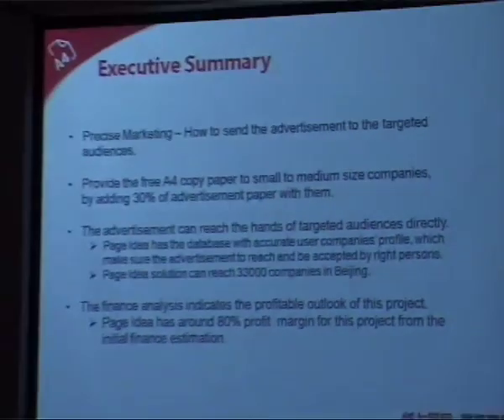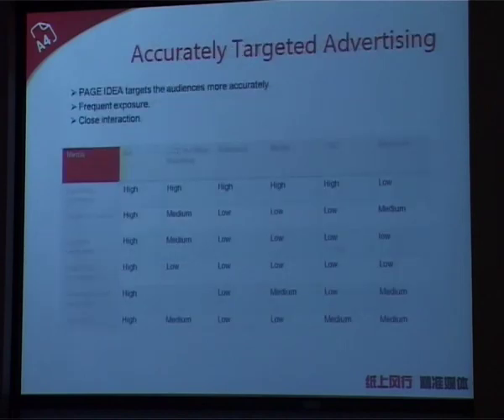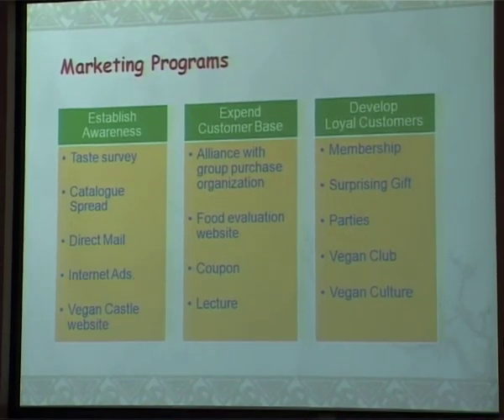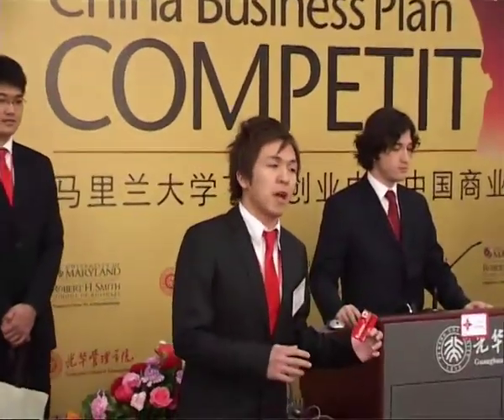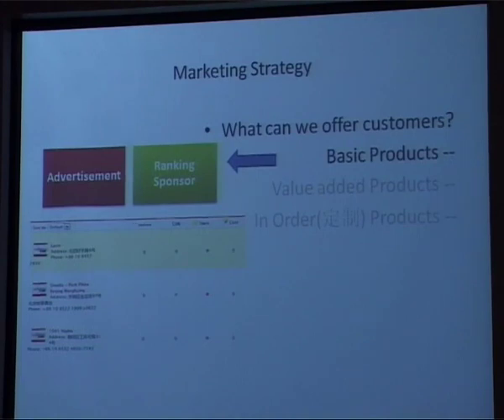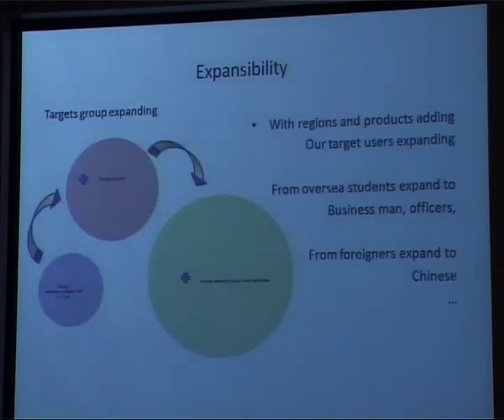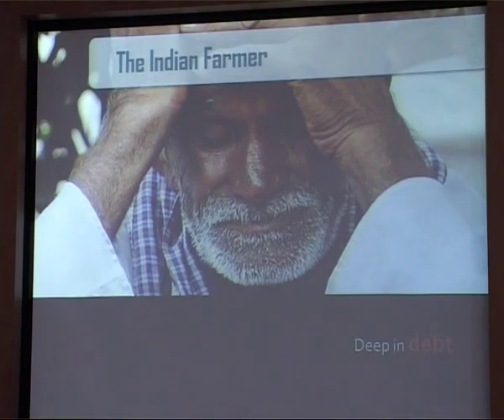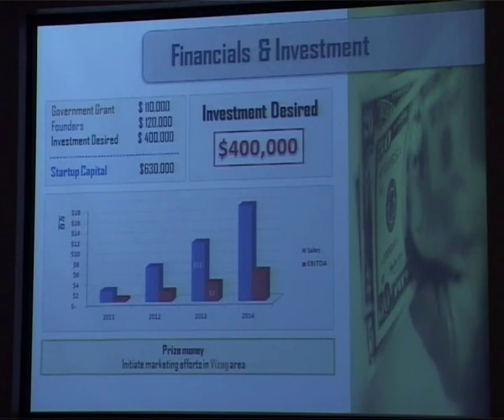China Business Plan Competition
Pitches from the China Business Plan Competition.